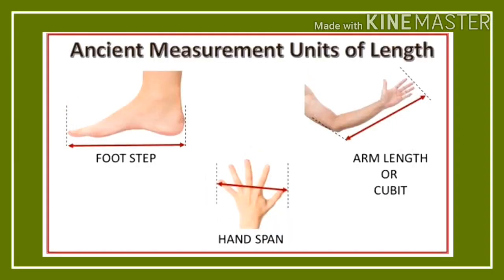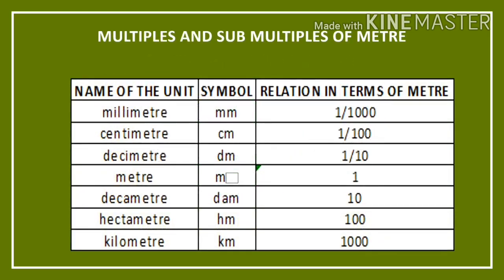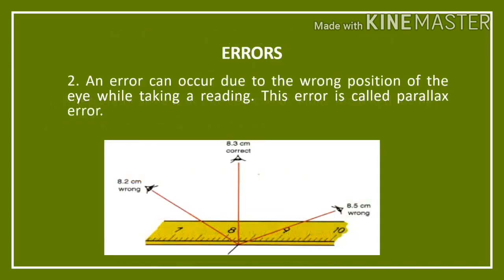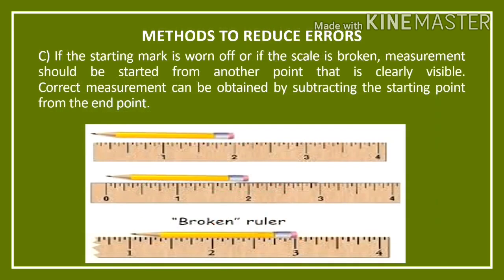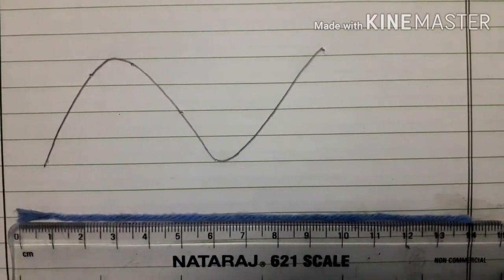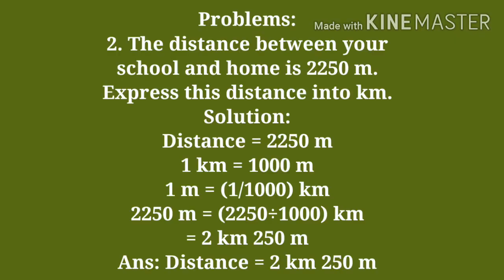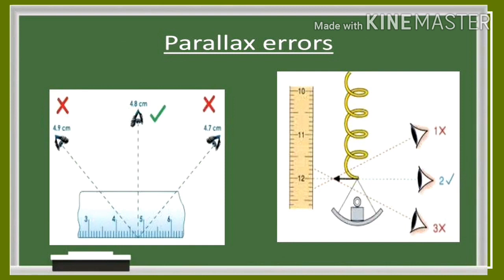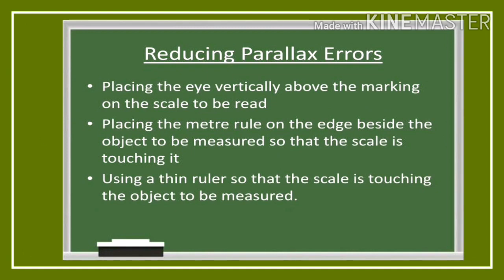3 day Measurement Length Part 3720p